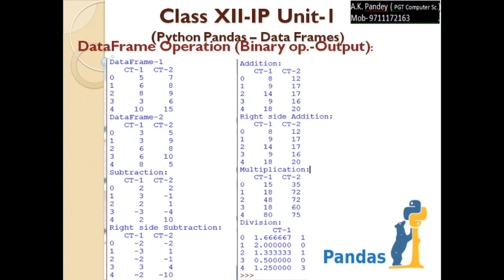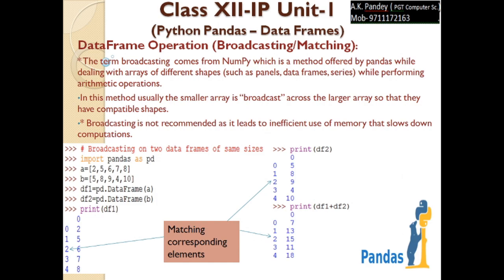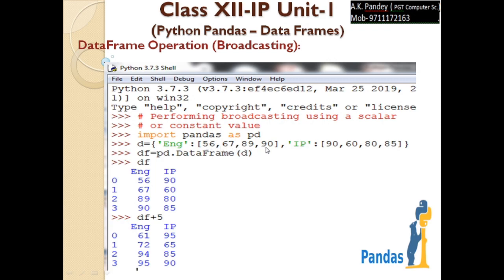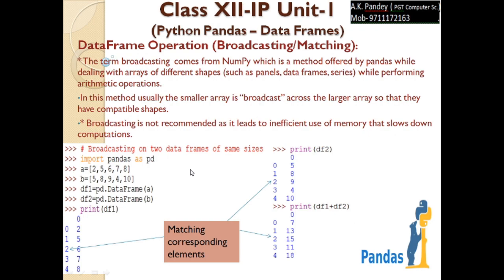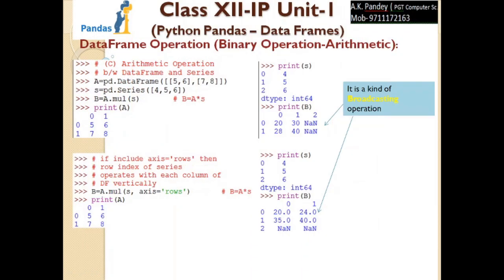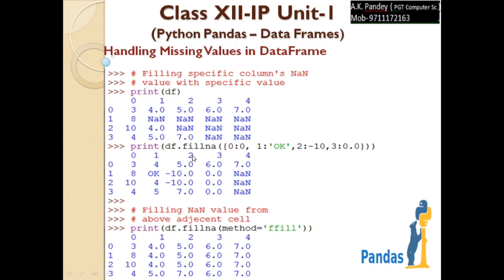PYTHON PANDAS | DATA FRAMES part 5 | DATAFRAME OPERATIONS | INFORMATICS PRACTICES | CBSE | CLASS 12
PYTHON PANDAS
DATA FRAMES part 5
DATAFRAME OPERATIONS
INFORMATICS PRACTICES
CBSE
CLASS 12
Broadcasting and Matching, Binary Operations on DataFrame,  Boolean indexing in DataFrame, Boolean reduction in DataFrame, Handling missing values in DataFrame